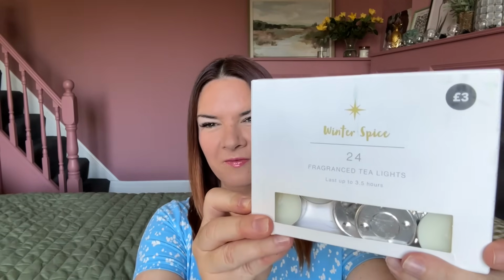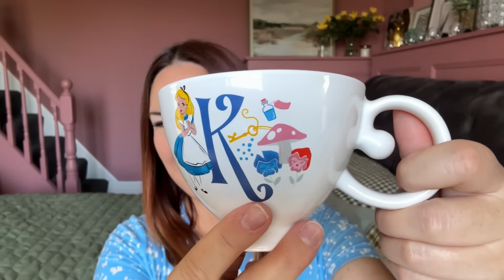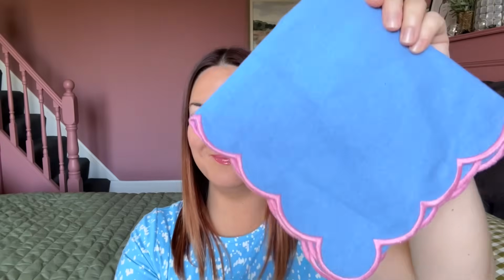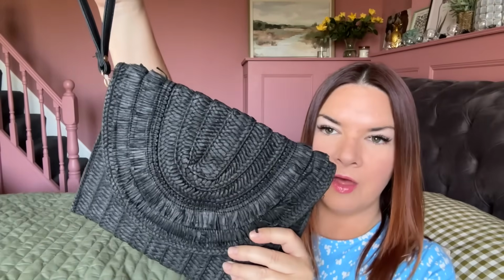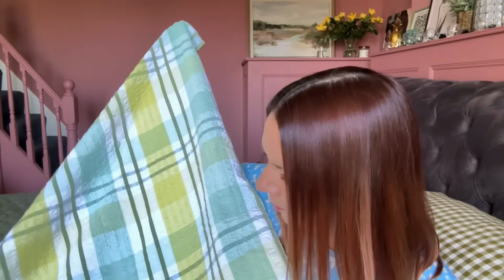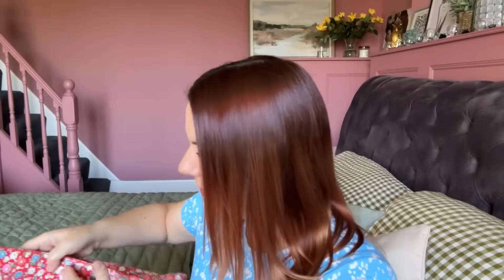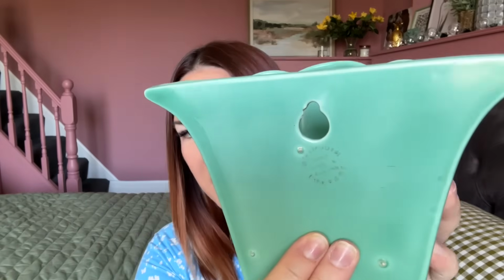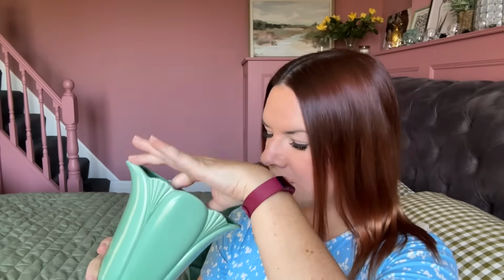Car Boot Sale Bargains | Car Boot Haul | Car Boot Sales UK | Kate McCabe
Hello!
I hope you enjoy this car boot sale haul! Xx